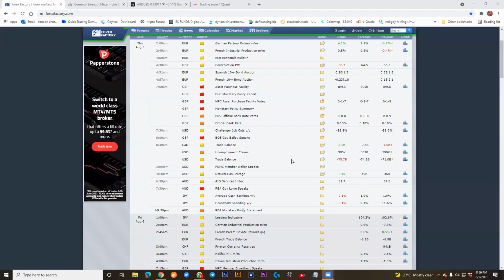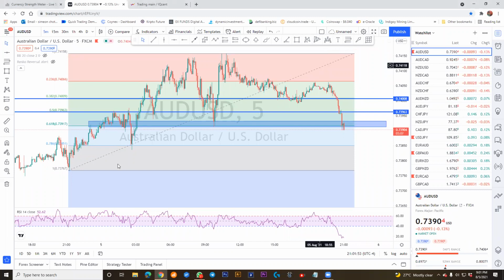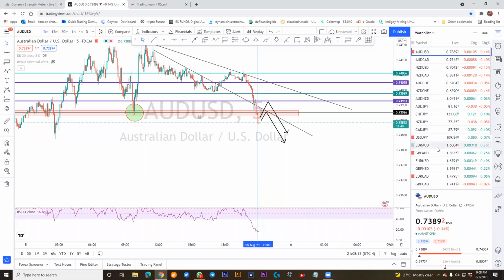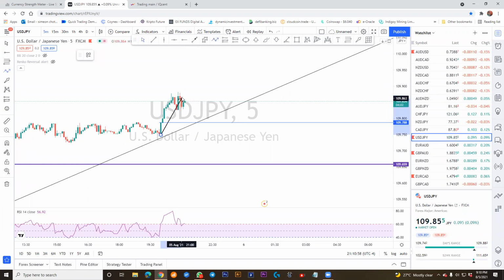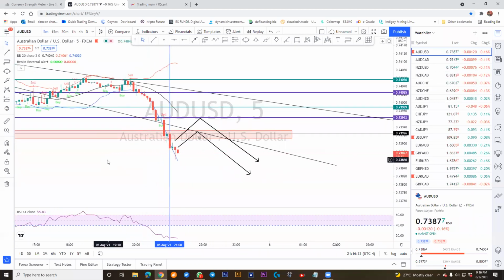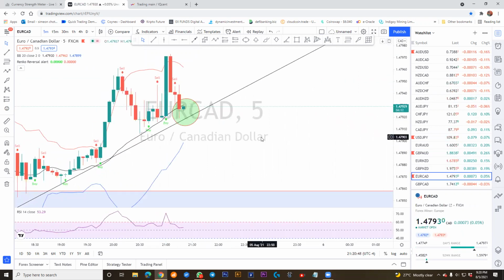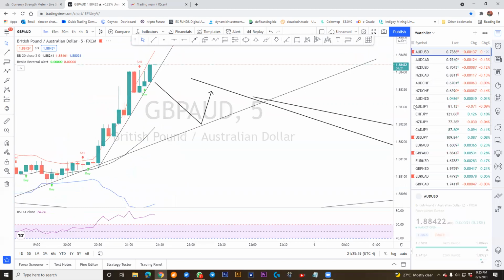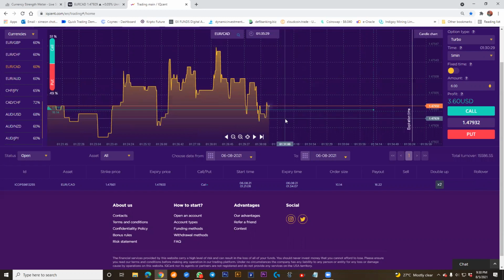2 Wins - 1 Loss ( Free Session )